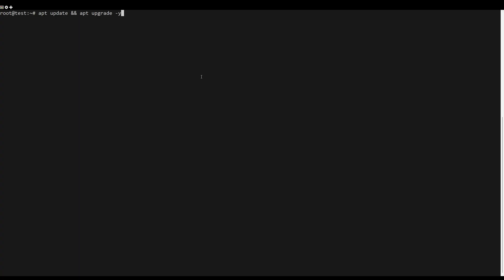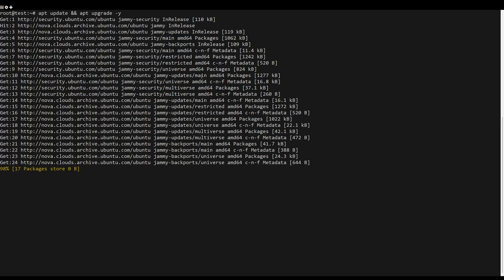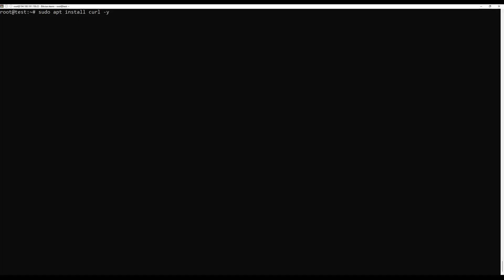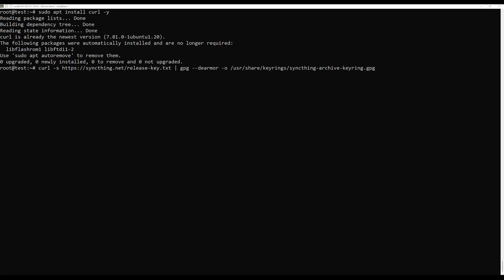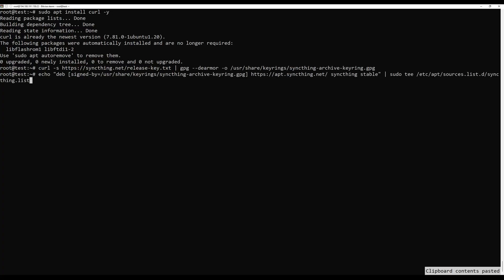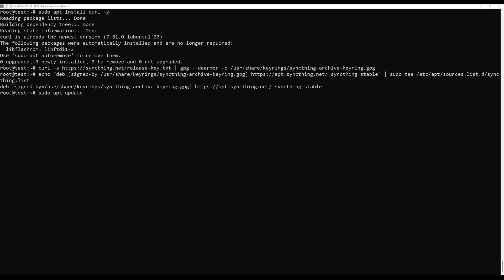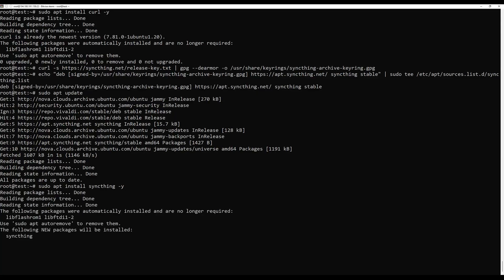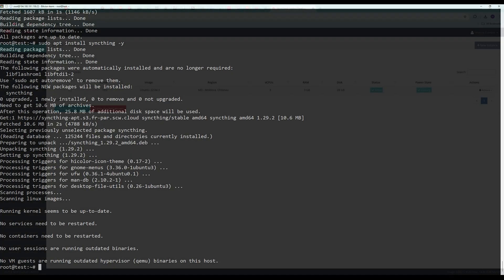How to install syncthing on Ubuntu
Syncthing is an open-source, decentralized file synchronization tool that allows you to securely sync files and folders across multiple devices without relying on cloud storage services. It provides a private and efficient way to keep data synchronized between personal computers, servers, and mobile devices.

Commands Used:
curl -s | gpg --dearmor -o /usr/share/keyrings/syncthing-archive-keyring.gpg
echo "deb [signed-by=/usr/share/keyrings/syncthing-archive-keyring.gpg] syncthing stable" | sudo tee /etc/apt/sources.list.d/syncthing.list
sudo apt install syncthing
syncthing